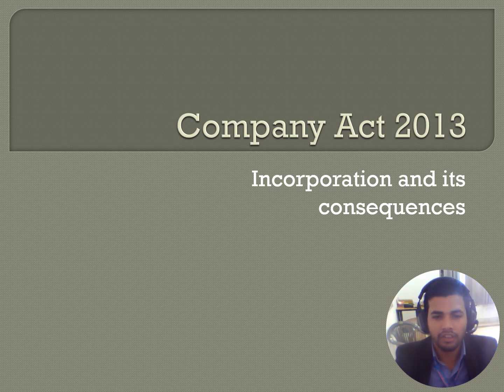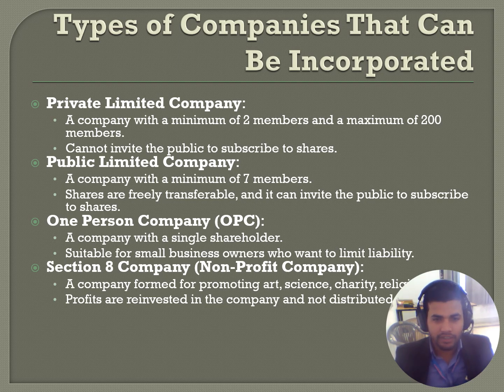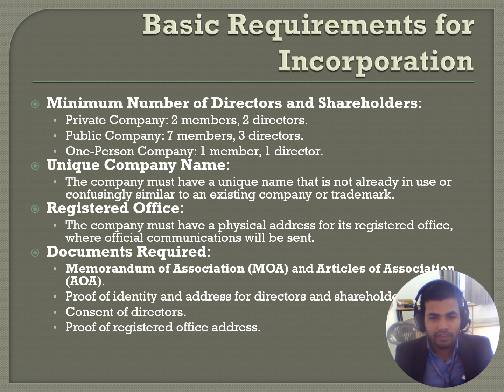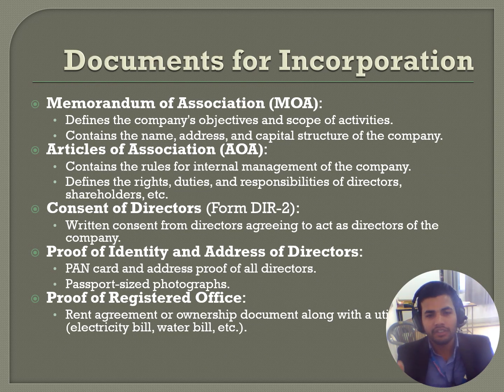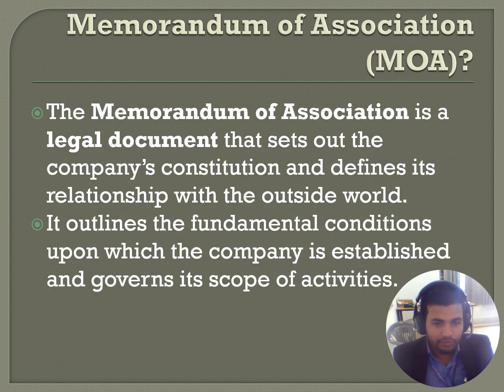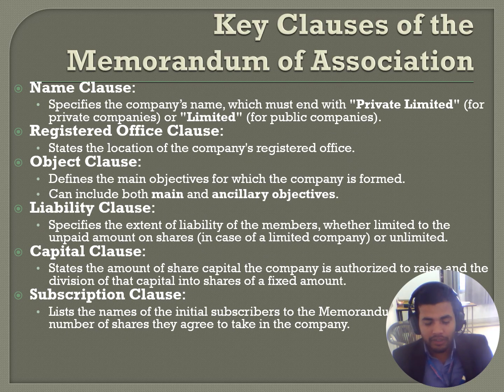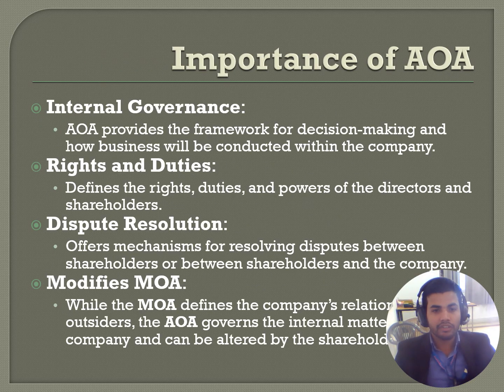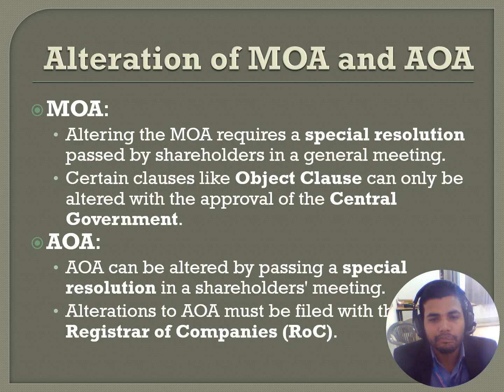B.Com-III Sem Company Law :: Unit 2 Incorporation and its consequences